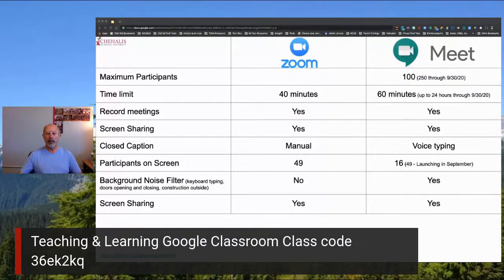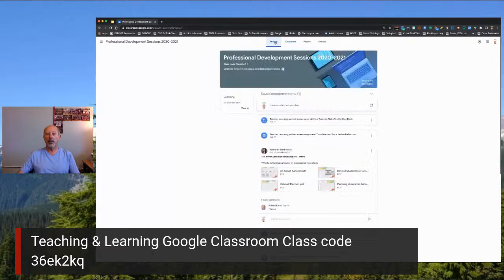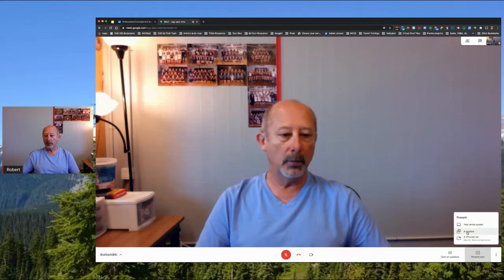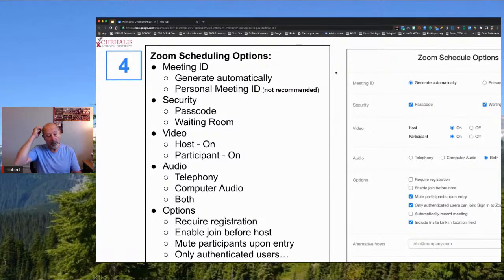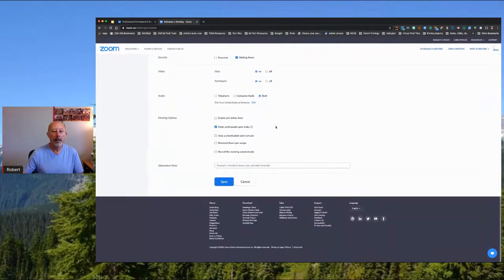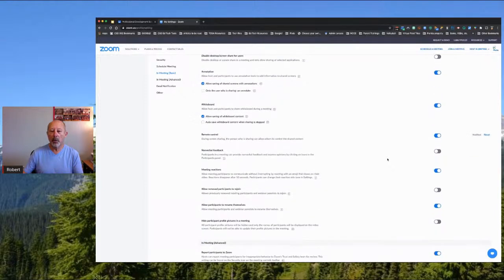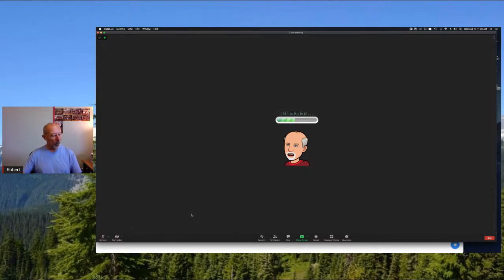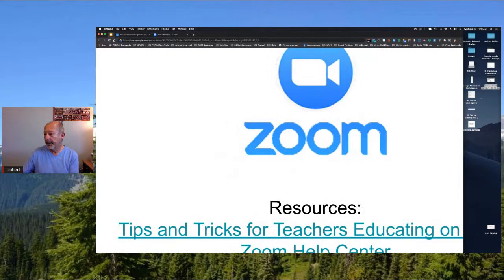Meet & Zoom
We'll cover the basics of Zoom and Meet, as well as look at the differences between the two products.  We'll look at settings and see ways to make your virtual classroom secure and discuss best practices.  Who knows, Kermit may even show up!